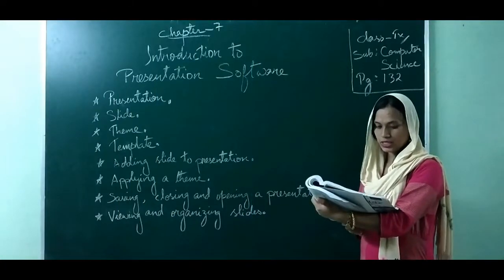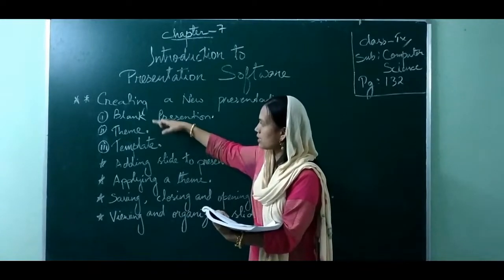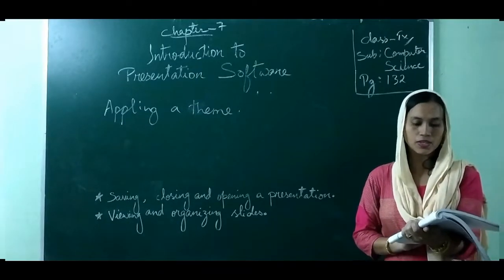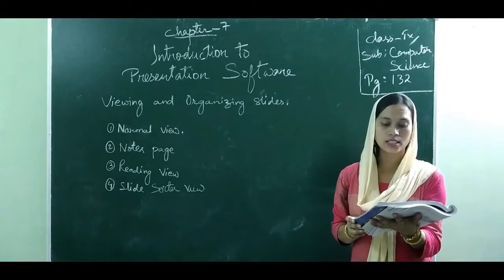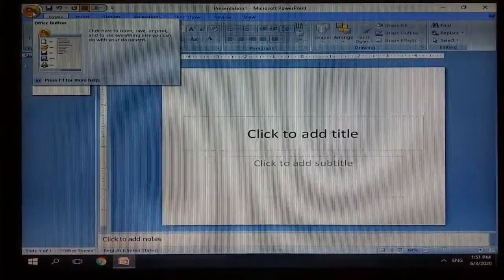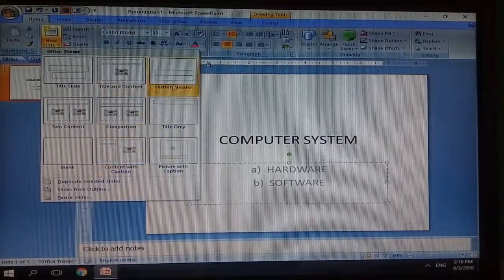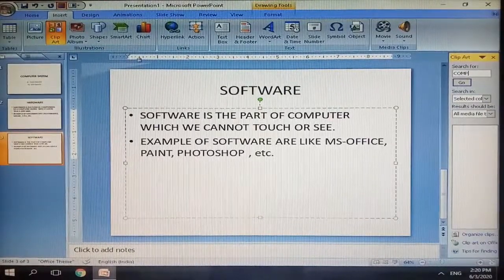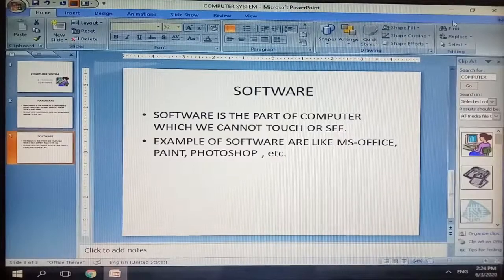Class 9| Introduction to Presentation Software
Madam Rashida Begum